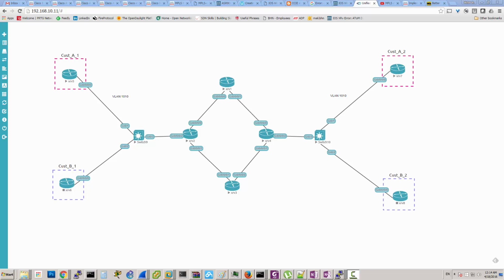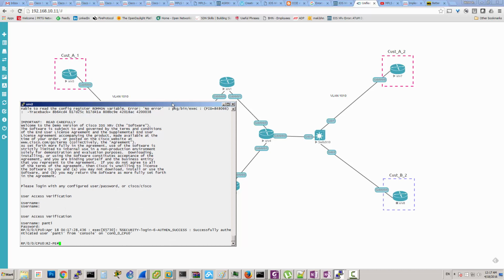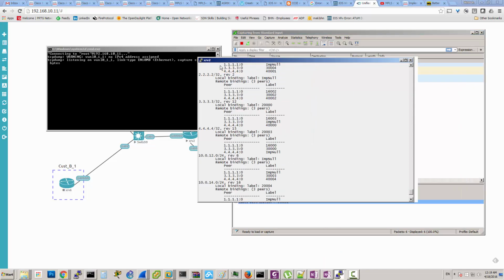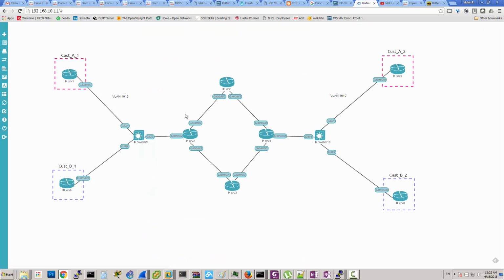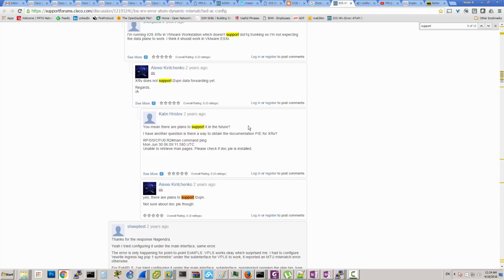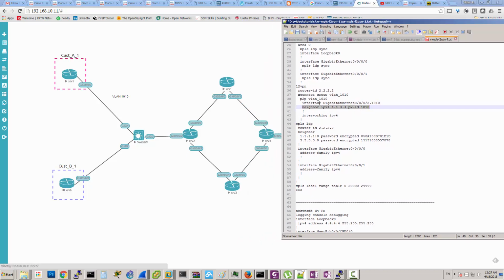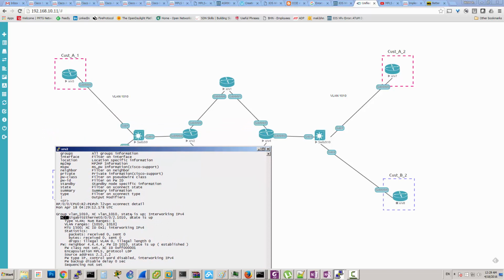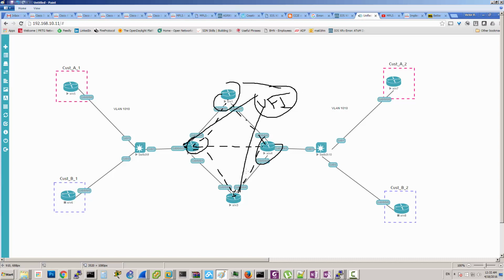MPLS L2VPN P2P PW (VPWS)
Brief description of MPLS VPN (L2/L3) followed by a simple implementation of point to point pseudowire for L2 services.